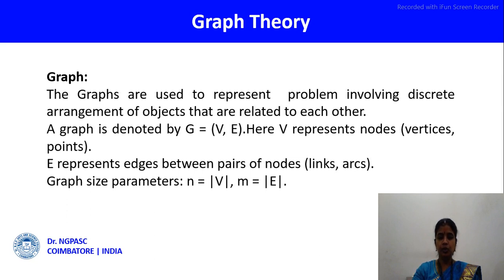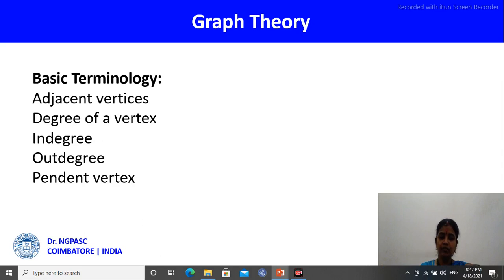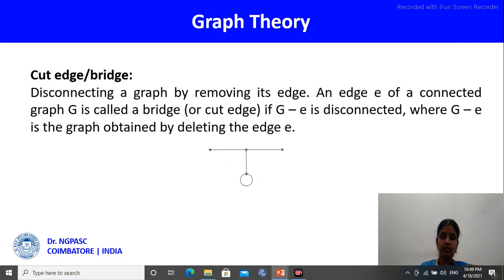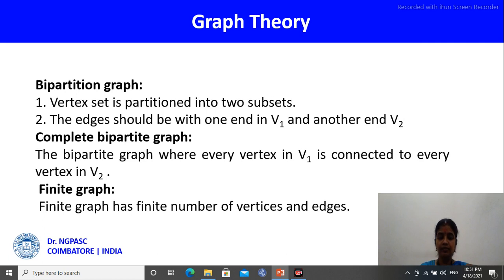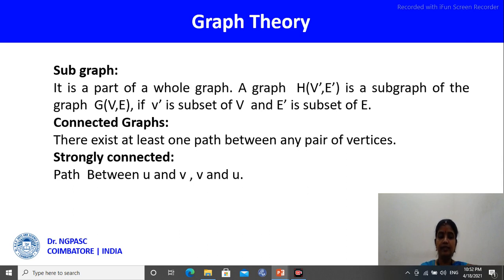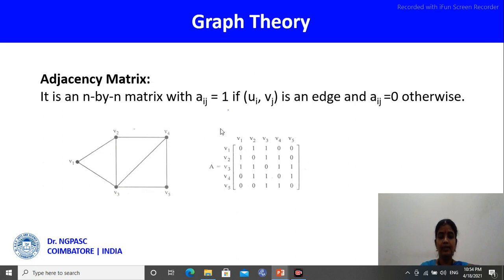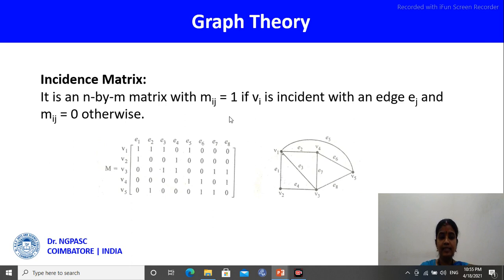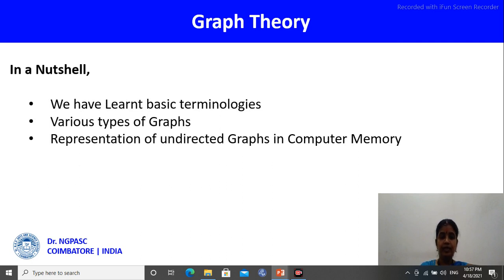Graph theory - Discrete Mathematical Structure